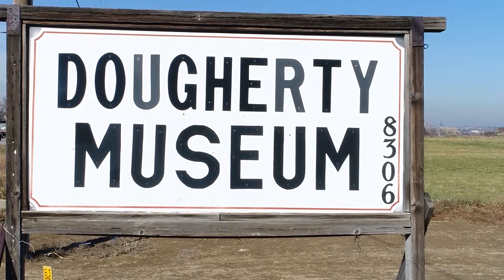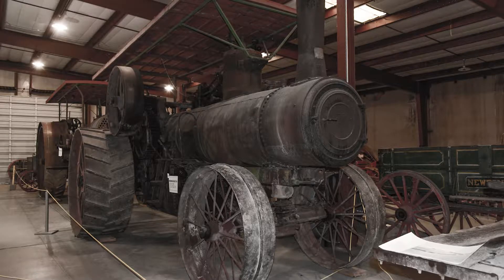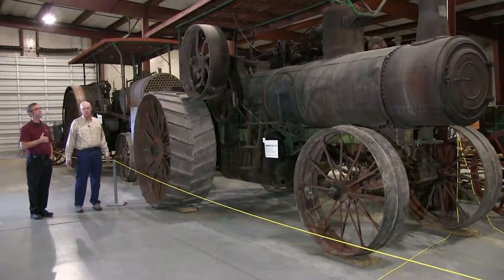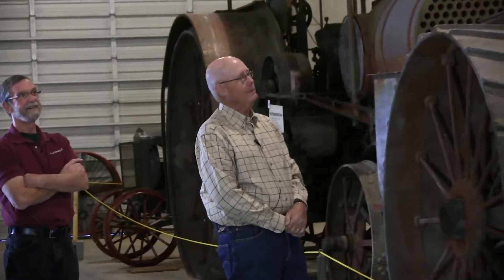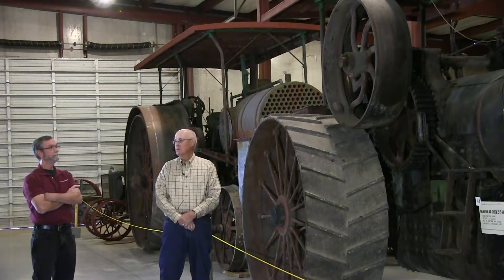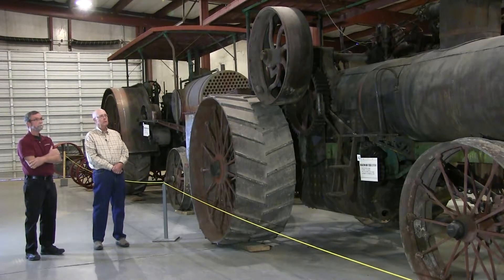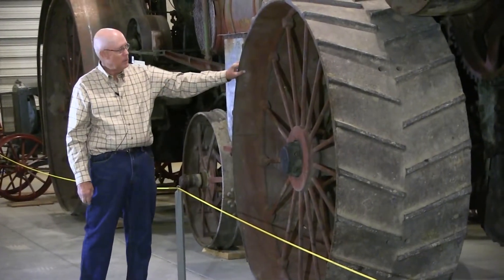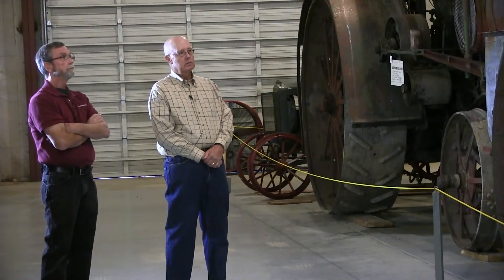Dougherty Museum: 1918 Aultman and Taylor Steam Traction